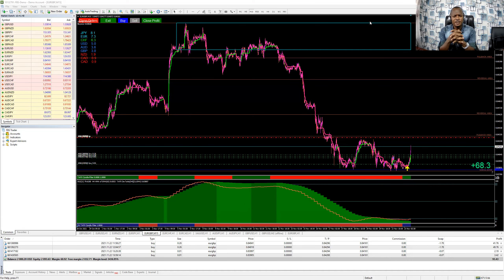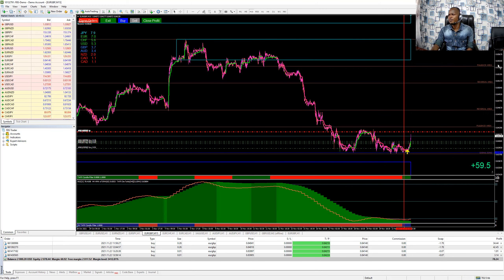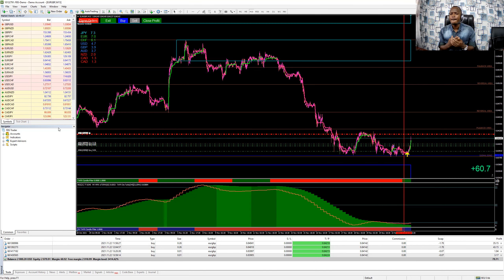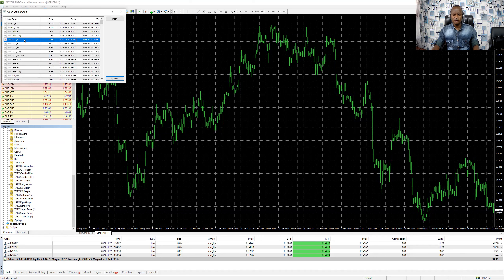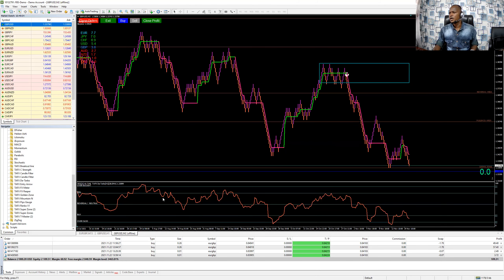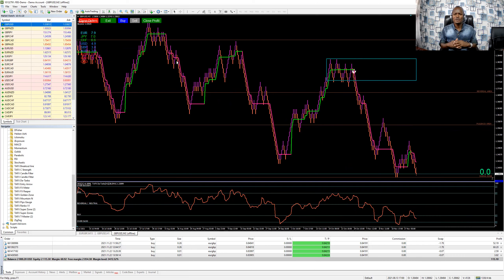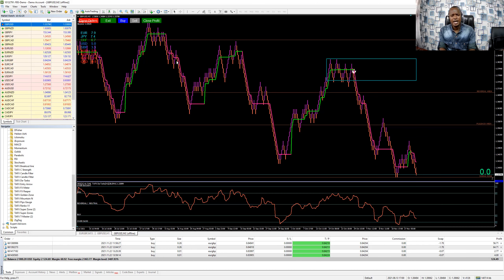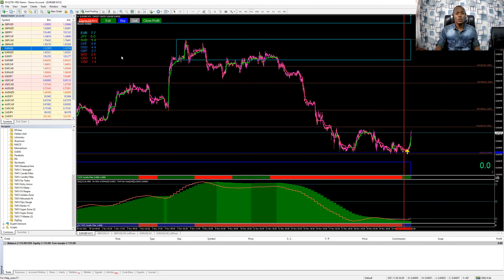The power of TAFX NAIROBI system and its wonders, You never miss a perfect entry with this system.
Get to see the perfection of its RENKO Version. No trader should lack a suitable system to work with. Everything you need we have. TAFX